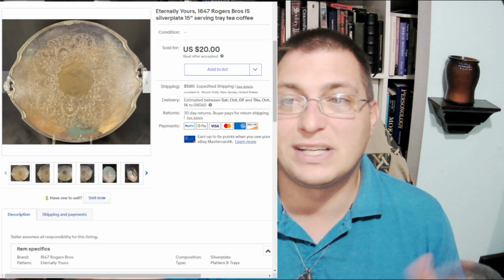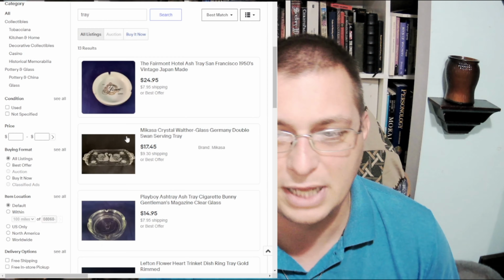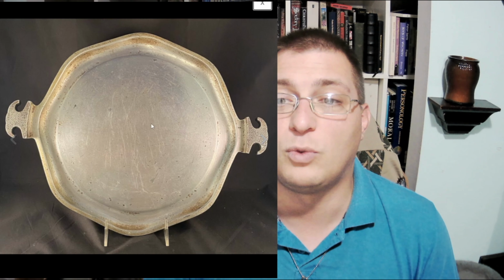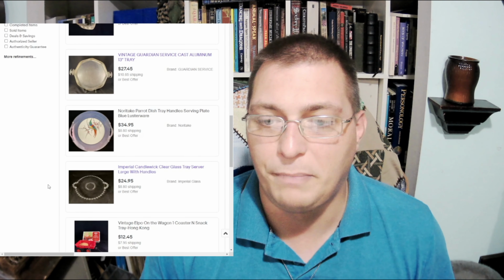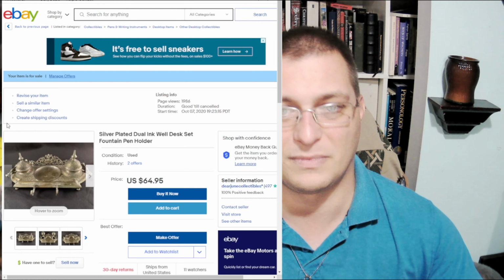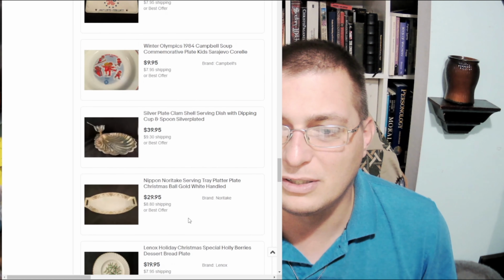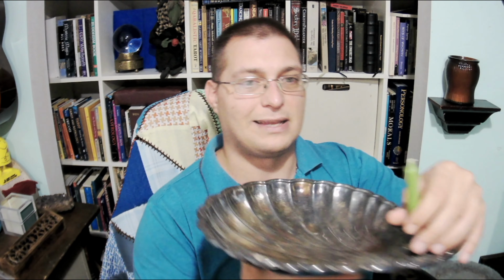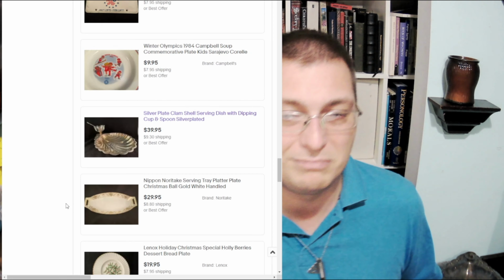Witchy Wednesday: Thrifty Crystal Grids and More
Send in any questions or topic suggestions.

Let me know what you think by posting your comments.